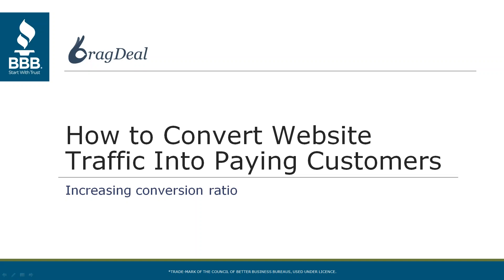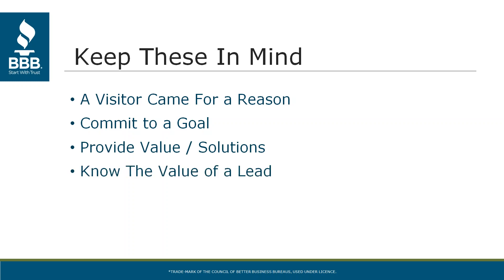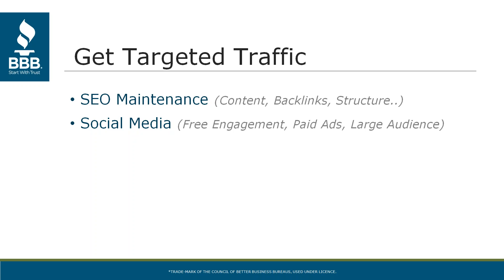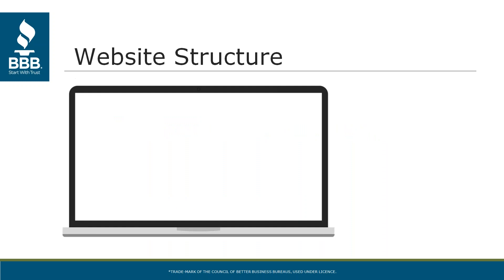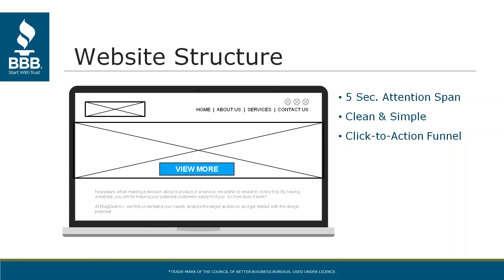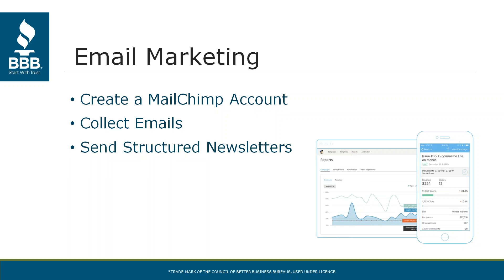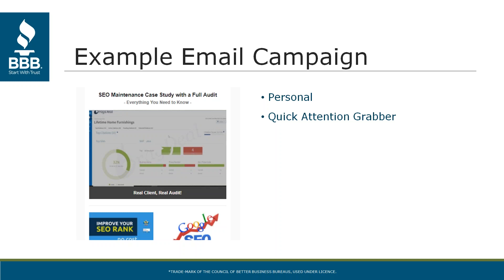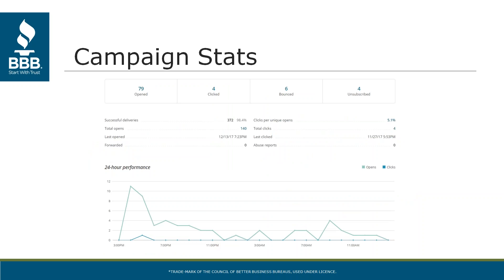How to Convert Website Traffic Into Paying Customers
Targeted website traffic can really impact your business in a huge way.

In case you missed the webinar, we've covered some very important concepts that help increase your website conversion.

YOU WILL LEARN:
- Get Targeted Traffic
- Proper Website Structure
- Attention Capturing Elements
- Email & Social Media Marketing
- Understanding Analytics

Video Links
SmartSupp

Sign up with this link to get $30 in MonkeyRewards added to your account

Dan Brag
BragDeal Inc.

Websites to Brag About
Vancouver Web Design, Website Development, and Graphic Design